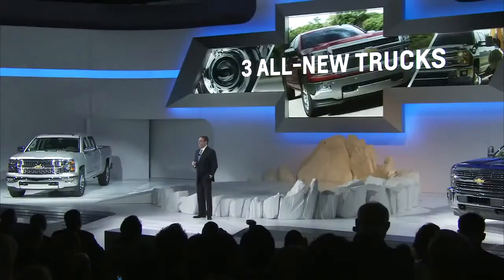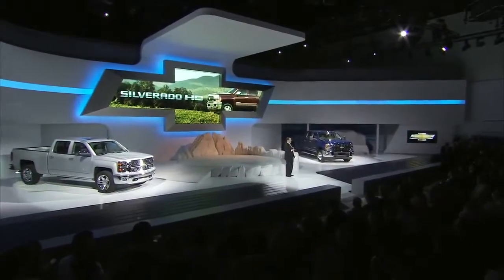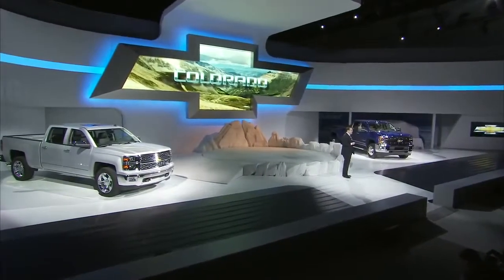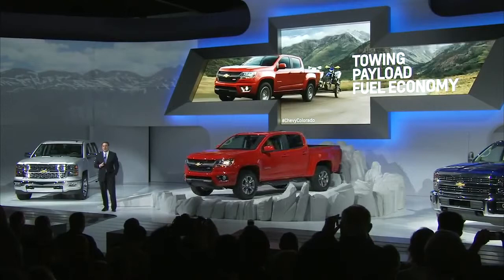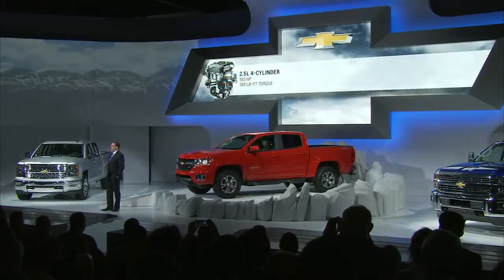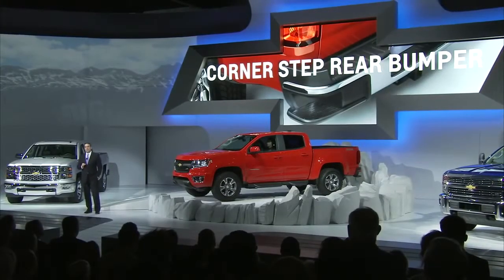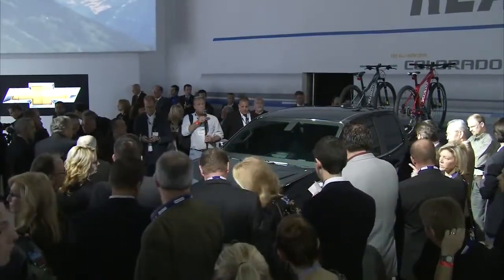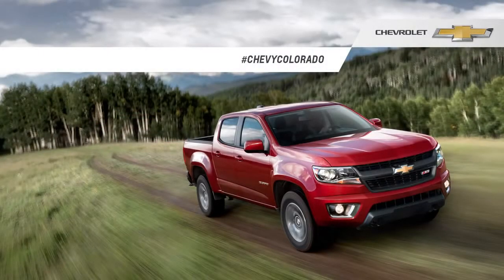2015 Colorado: L.A. Auto Show Reveal | Chevrolet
We couldn't be more excited to show the all-new 2015 Colorado to the world. Finally, a small truck that's versatile enough and technologically advanced to handle any adventure you're ready to give it.Watch Mark Ruess, president of General Motors North America, unveil the newest Chevy Truck from the 2013 L.A. Auto Show floor.